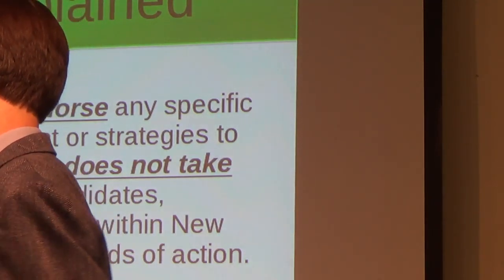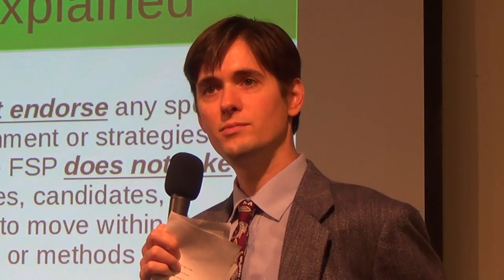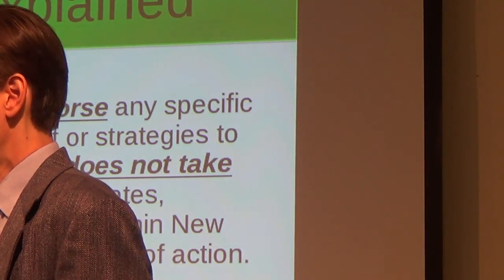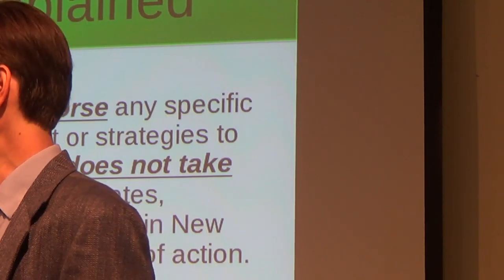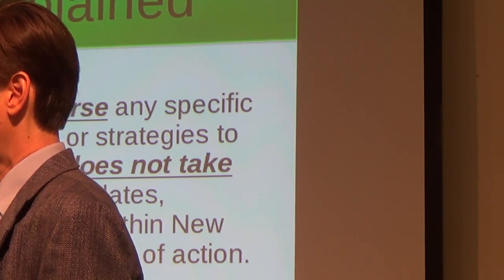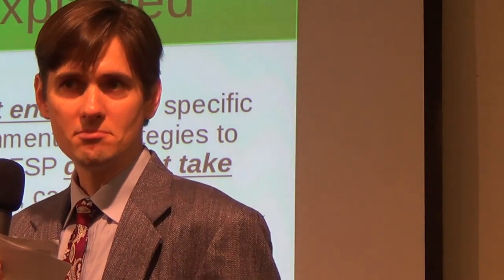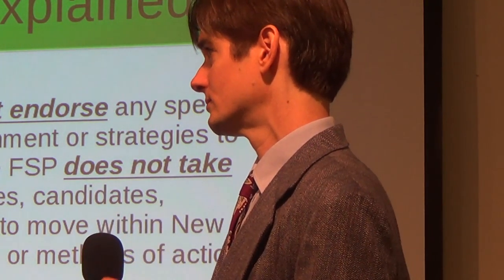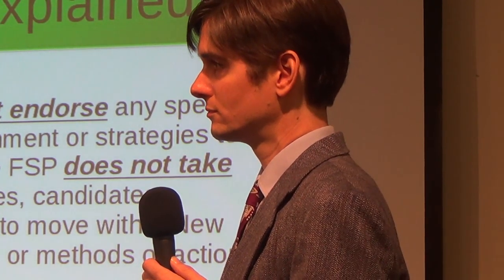2015 09 26 FSP Q&A, 10/11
Saturday 26 September 2015
Keene Public Library, Keene NH
Jason Sorens and Varrin Swearingen host an informational session/Q&A about the Free State Project and its goal(s) in New Hampshire.
Filmed using a Sony HDR-CX230 by Garret Ean